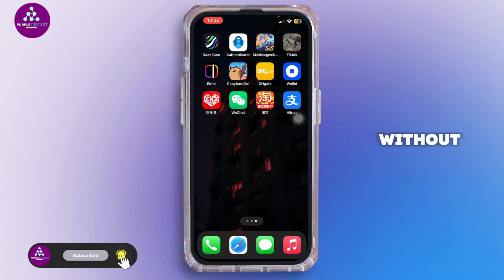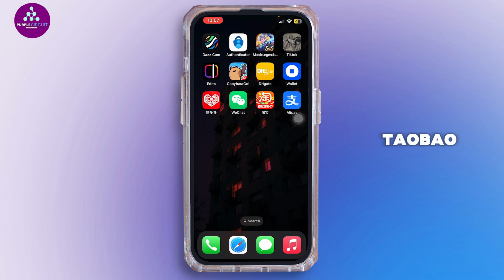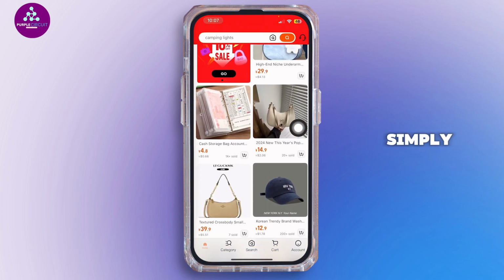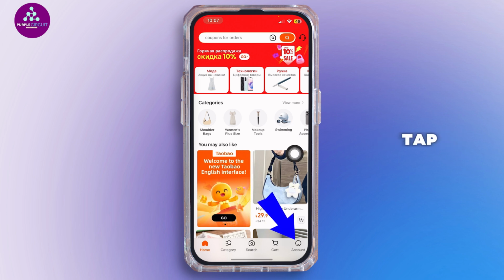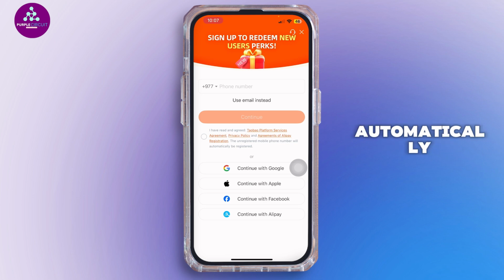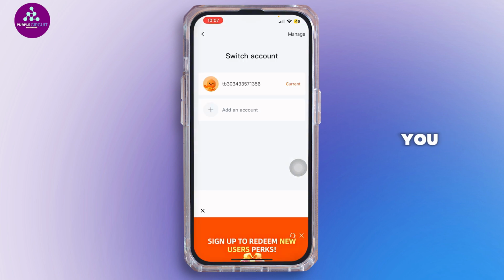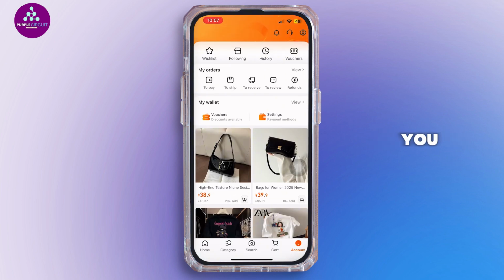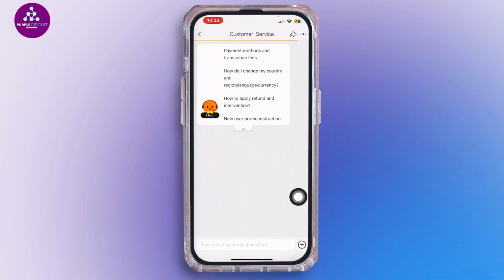How To Verify Taobao Account (2026 SUPER EASY)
How to Verify Taobao Account (2026 SUPER EASY) ✅📱 | Full Step-by-Step Verification Guide

Need to verify your Taobao account to start shopping or access more features? This 2025 guide shows you exactly how to do it in just a few minutes.

In this video:
0:00 - Introduction
0:10 - How to Verify Taobao Account

Learn how to complete mobile number verification, bind your Alipay account, and submit ID verification if required. We’ll also guide you through setting up account security, managing your login methods, and troubleshooting common verification issues.

Shop with confidence—verify your Taobao account easily with this updated 2026 guide!